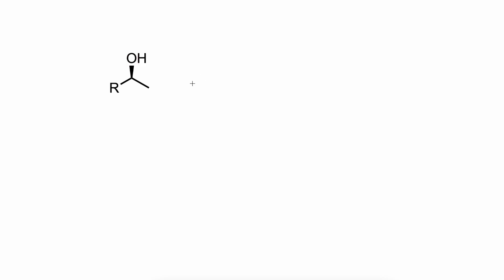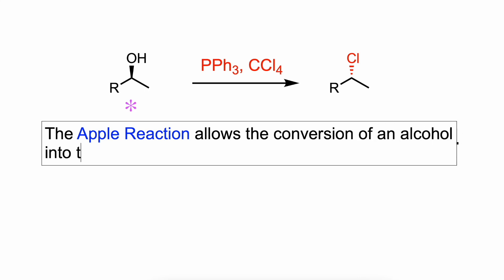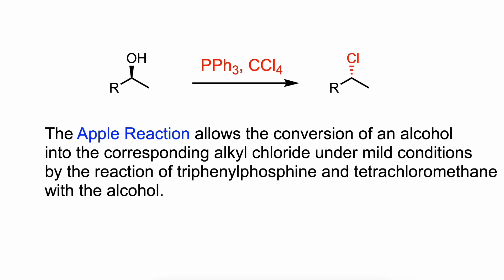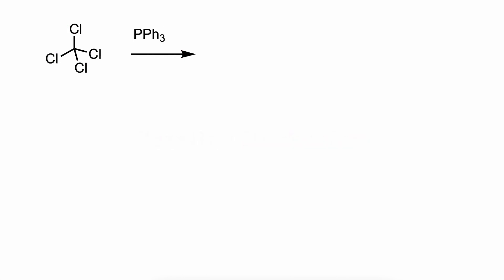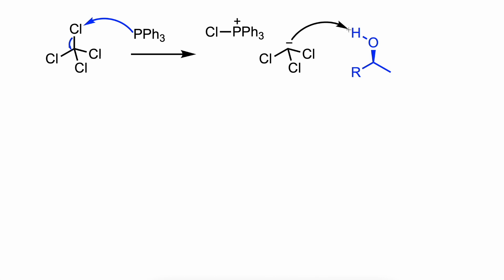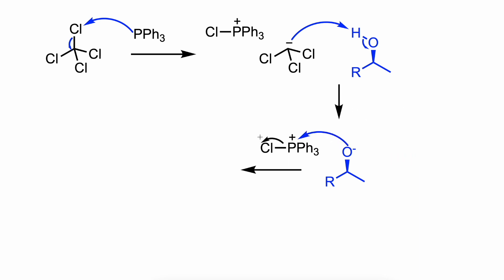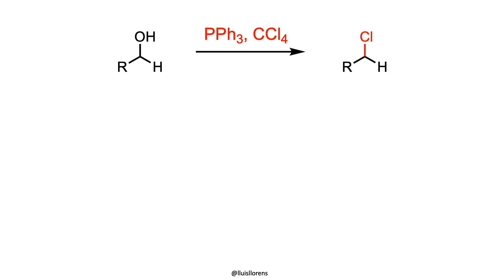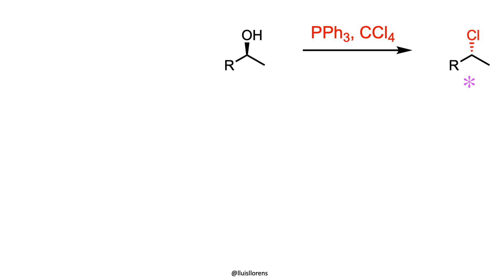Appel Reaction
The Appel reaction allows the conversion of an alcohol into the corresponding alkyl chloride under mild conditions by the reaction of triphenylphosphine and tetrachloromethane with the alcohol.

Reaction mechanism:
1. Activation of triphenylphosphine by reaction with tetrachloromethane generates the phosphonium salt.
2. Deprotonation of the alcohol yields chloroform and an alkoxide derivative.
3. The alkoxide attacks the phosphonium salt at the phosphorus centre to generate an oxyphosphonium intermediate, making the oxygen a good leaving group.
4. Displacement by the halide generates the alkyl halide and triphenylphosphine oxide.

- Example #1 (open access): Nat. Commun. 2020, 11, 5314.
- Example #2 (open access): J. Am. Chem. Soc. 2021, 143, 10872.
- Example #3: Org. Lett. 2020, 22, 6349.